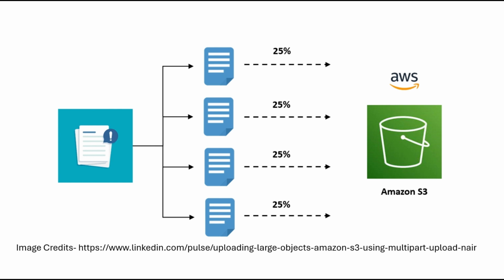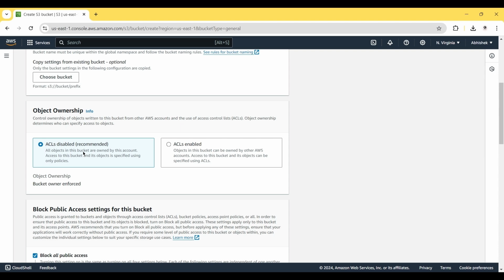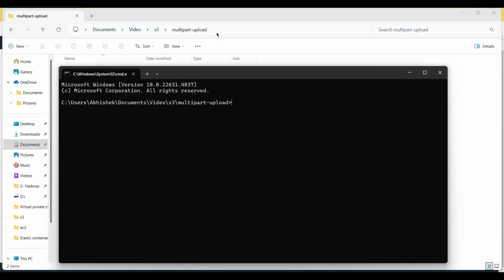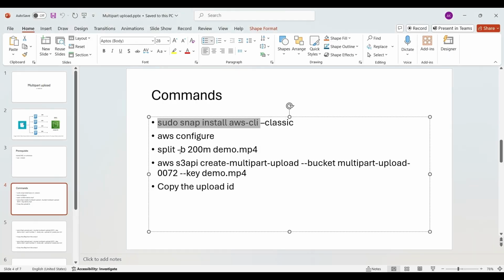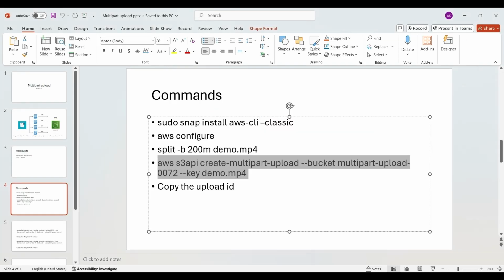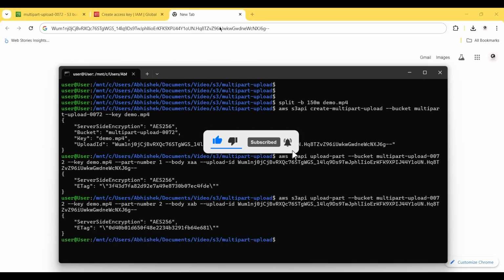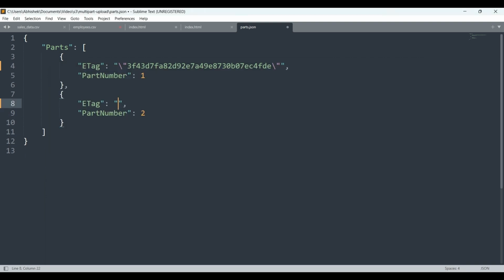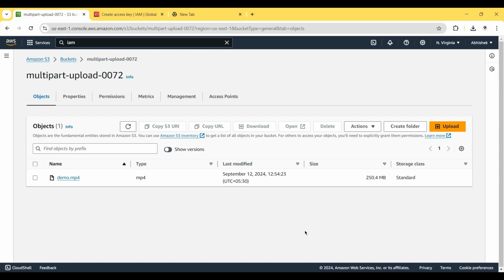Multipart upload in AWS S3 | AWS Solution Architect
In this video you will learn about what is multipart upload in S3

Install WSL on windows
wsl --install

sudo snap install aws-cli –classic or sudo snap install aws-cli

aws configure

split -b 200m demo.mp4

aws s3api create-multipart-upload --bucket multipart-upload-0072 --key demo.mp4

Copy the upload id

aws s3api upload-part --bucket multipart-upload-0072 --key demo.mp4 --part-number 1 --body xaa --upload-id (paste your id)

Copy the eTag from the output

aws s3api upload-part --bucket multipart-upload-0072 --key demo.mp4 --part-number 2 --body xab --upload-id  (paste your id)

aws s3api list-parts --bucket multipart-upload-0072 --key demo.mp4 --upload-id  (paste your id)

Now create a parts.json file and paste the etags

    "Parts": [
            "ETag": " ",
            "PartNumber": 1
            "ETag": " ",
            "PartNumber": 2

aws s3api complete-multipart-upload --multipart-upload file://parts.json --bucket multipart-upload-0072 --key demo.mp4 --upload-id  (paste your id)